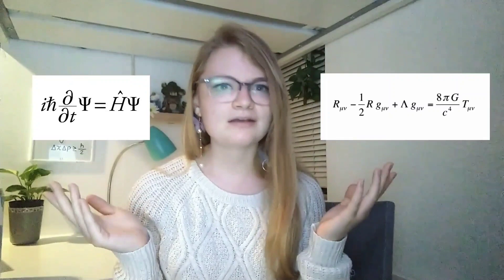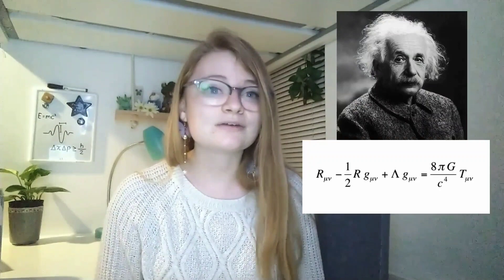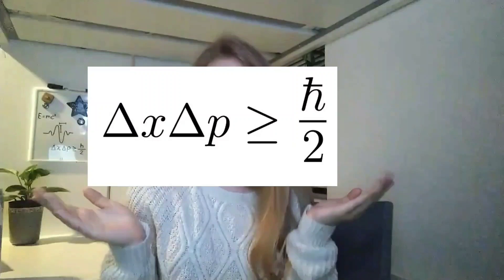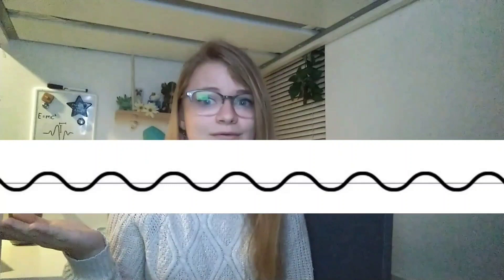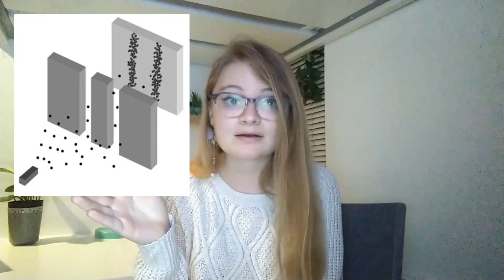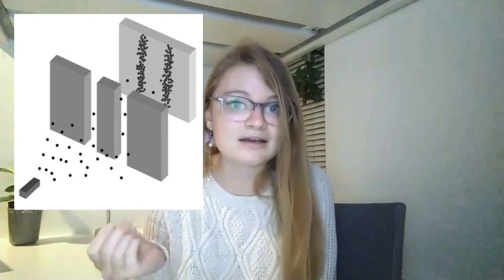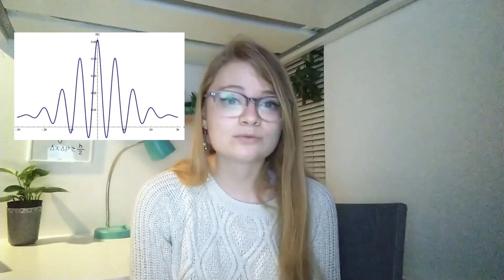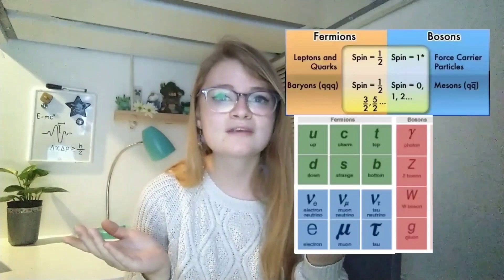Quantum Mechanics vs General Relativity: Explained Simply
This video was made using:
Dolby Audio
ClipChamp
CapCut